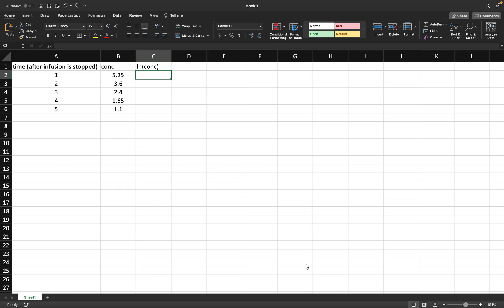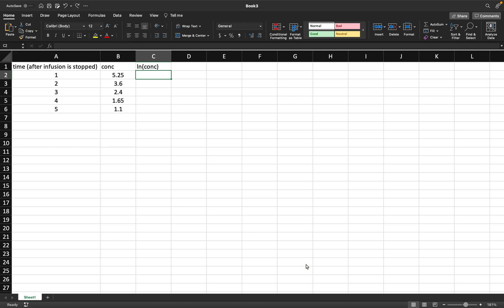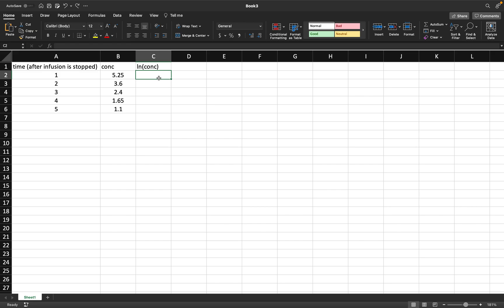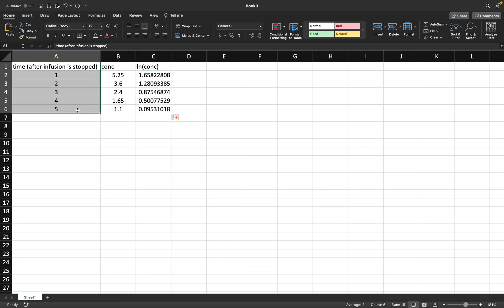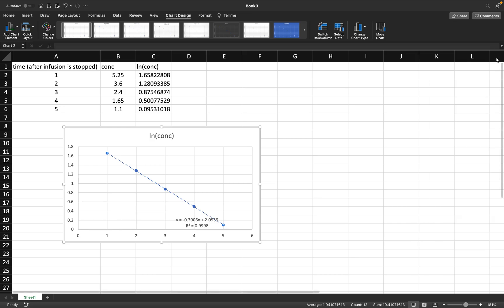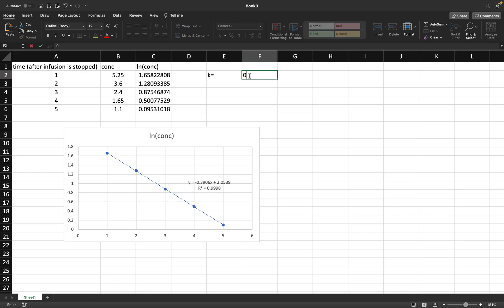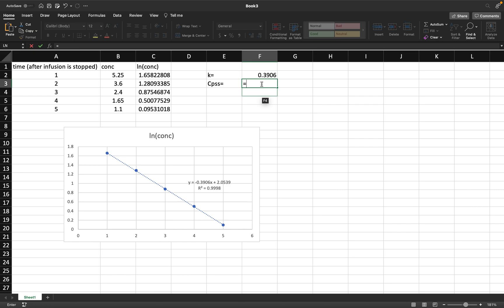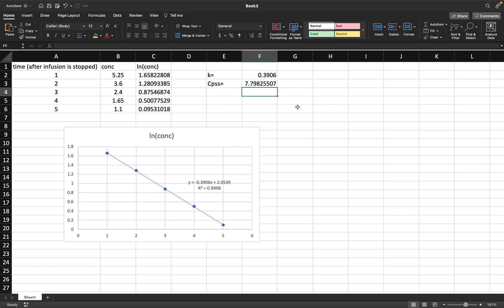IV Infusion Pharmacokinetic Modeling on Excel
In this video I explain how to use excel to graph an IV infusion model. It is very similar to IV one compartment models because we are only concerned with what happens after the infusion is stopped. This data will let us know how fast a drug is eliminated from the body after we have stopped the infusion.